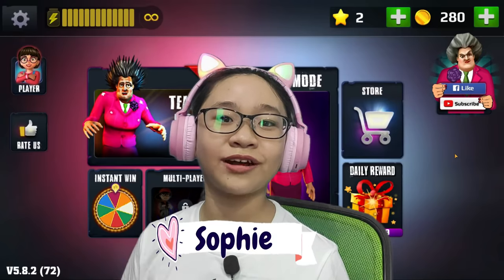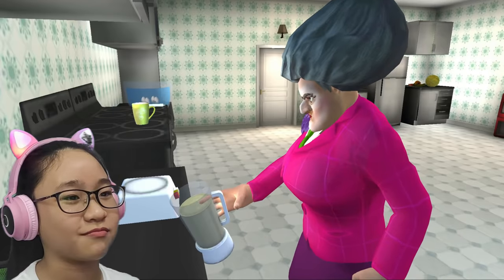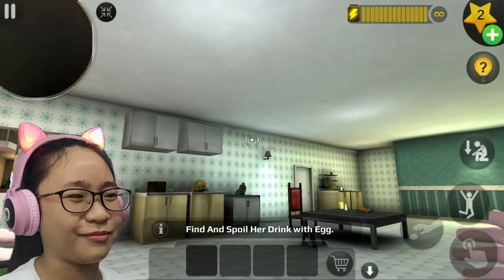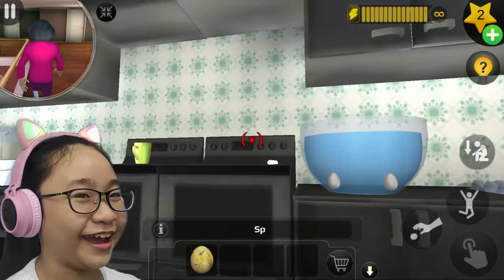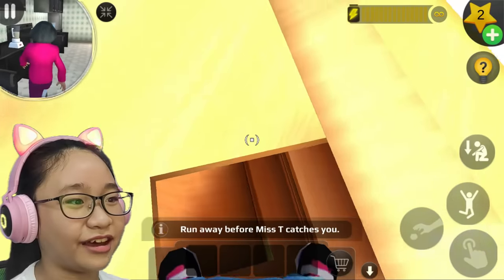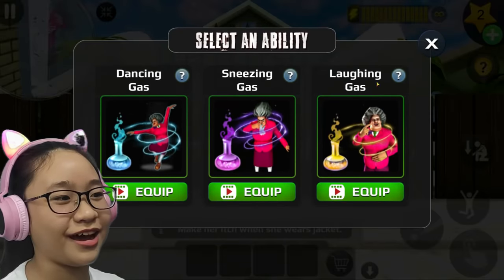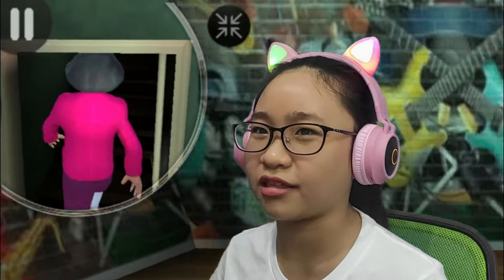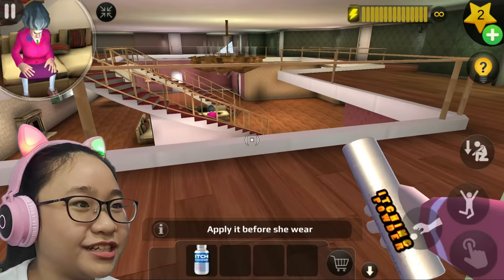Scary Teacher 3D CHAPTER 3 - Part 15 - Santa's Little Helper and Let Itch Be - Gameplay Walkthrough!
Let's play Scary Teacher 3D! Prank Miss T and try not to get caught!

Hey Guys!

Let's prank Miss T!!!

Music